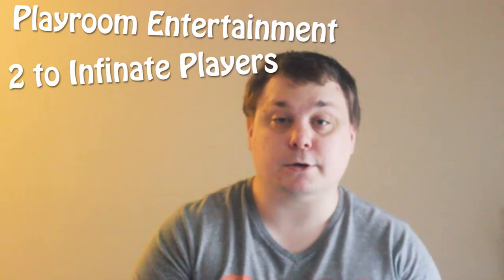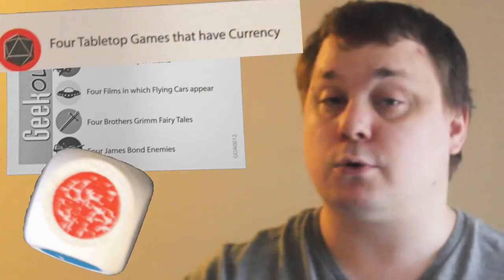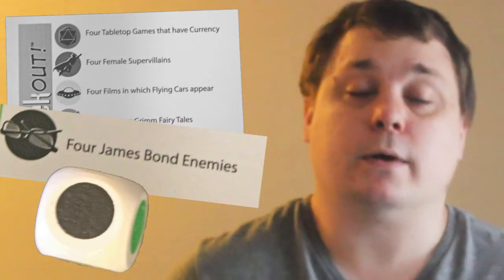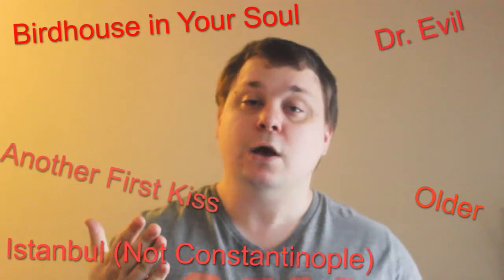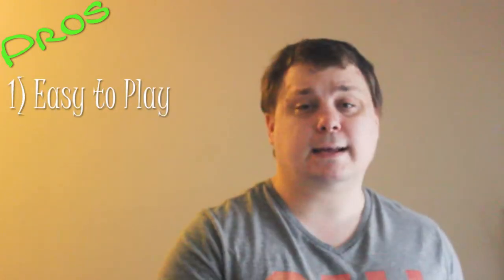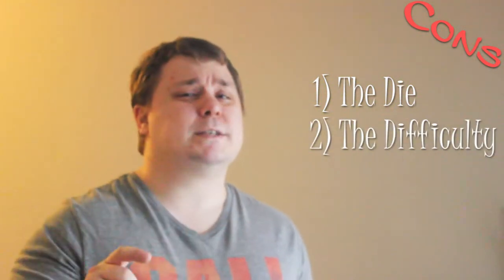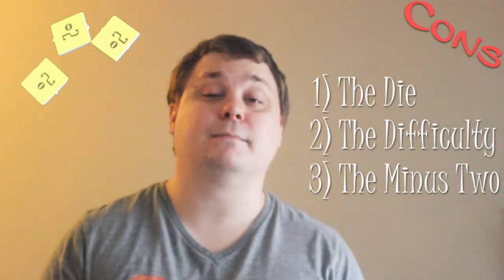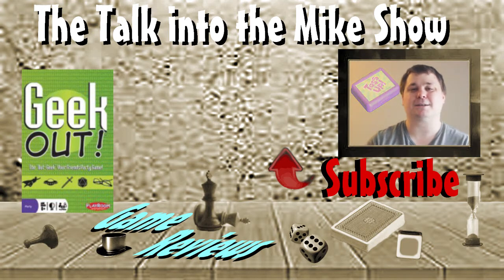Geek Out!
This week, we take a new trivia style game to the test with Geek Out! Bluff, bet, and guess your way to victory in this crazy party game that will prove just how geeky you truly are.

Also, leave some comments... I respond to most everyone.

All games are put through a series of tests to determine greatness. The outcomes go from Train Wreaks, some of the worst games in market, to Thrill Rides, the must have game for anyone. What will yours be? Maybe Stale Chips or a Wild Card? Maybe safe in the middle with Comfy Cruise? We will find out in this show.

Game: Geek Out! by PlayRoom Entertainment
Players: 2-infinate from ages 10 to Adult
Time: About 30 Minutes
(Information from top of box)

Need You - by Don Taylor

Fire Up My Heart - by Don Taylor